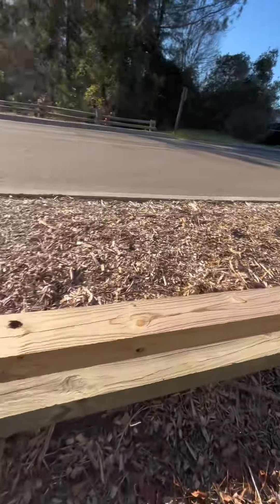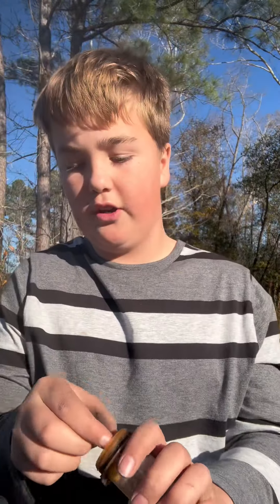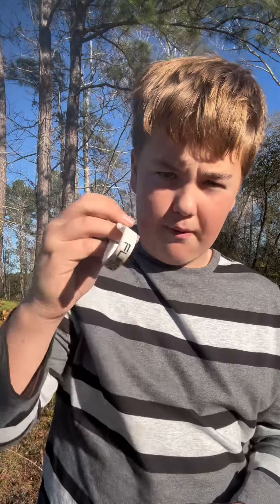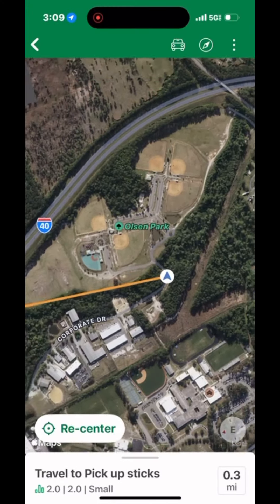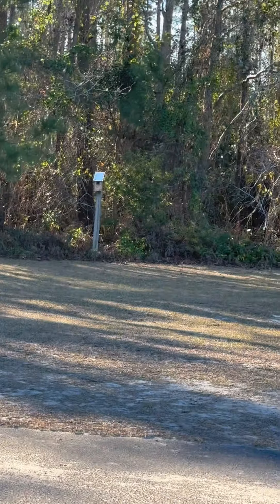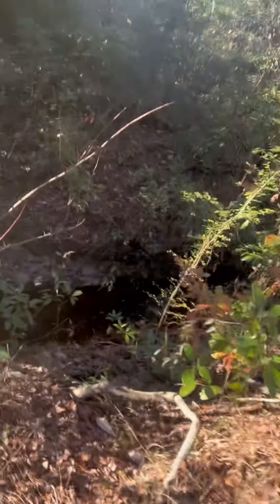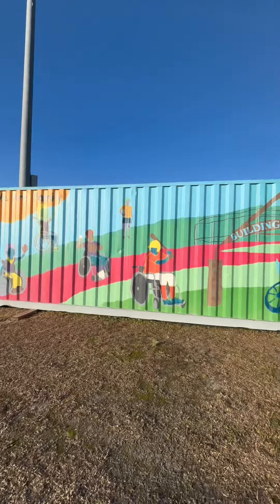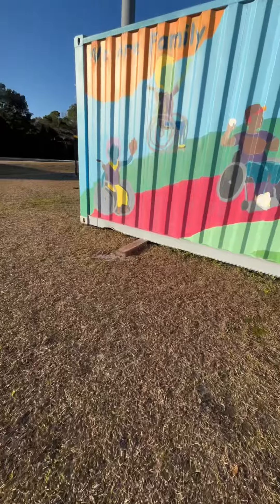Finding and Hiding Geocaches in the Park